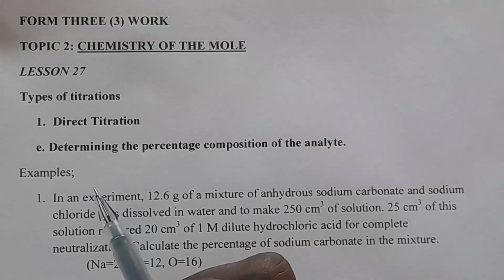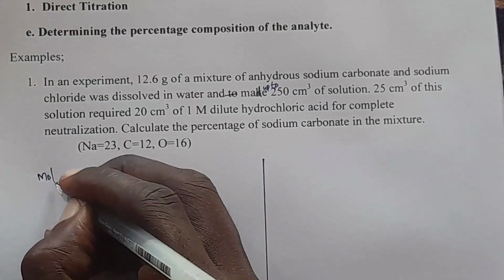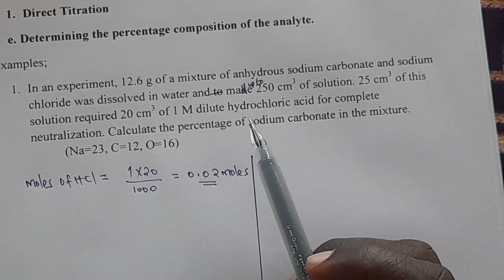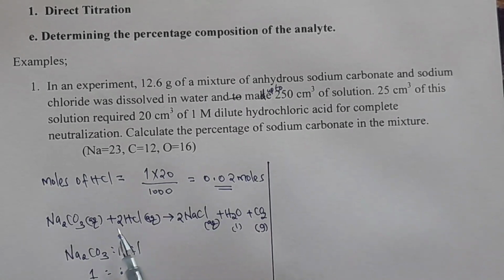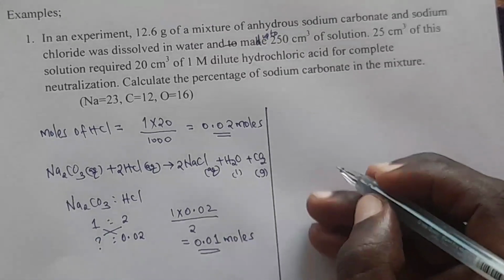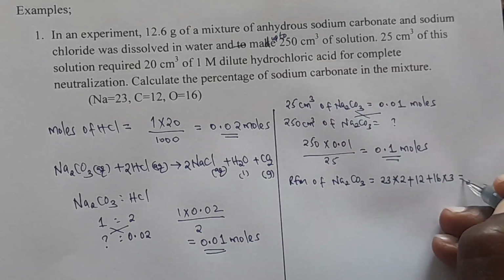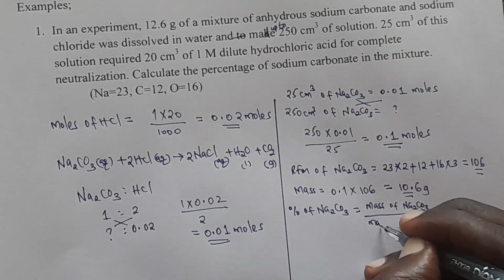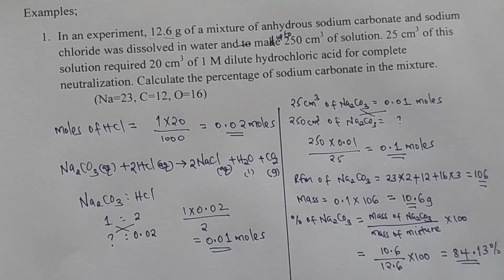FORM 3: TOPIC 2: MOLE: LESSON 27 (Direct Titration) | ADEN CHEMISTRY